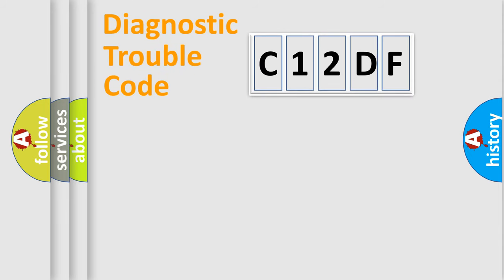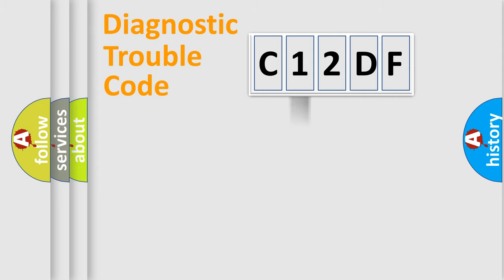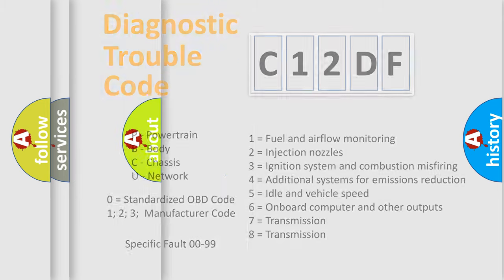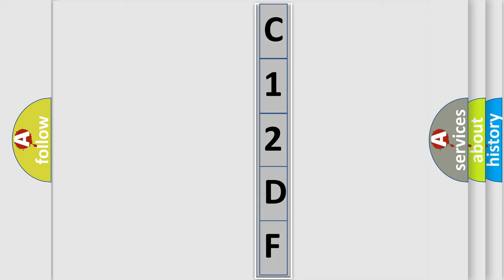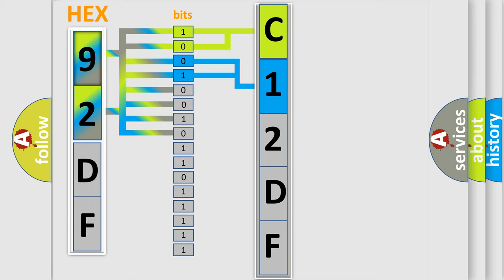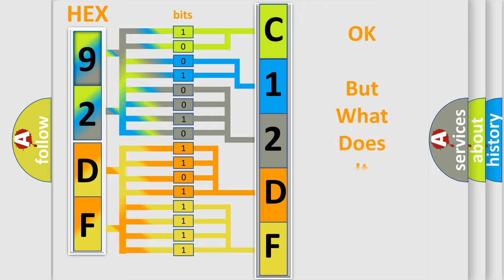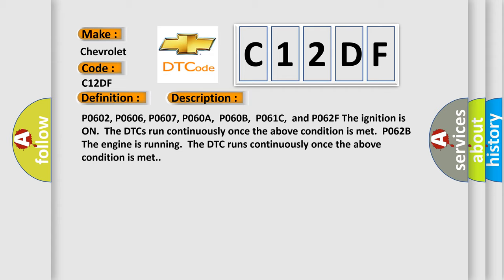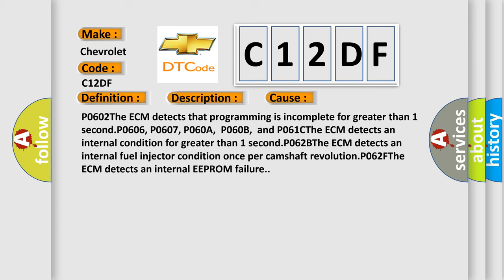DTC Chevrolet C12DF Short Explanation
Contents:
0:21 Basic DTC analysis according to OBD2 protocol standard.
1:48 Insight into programming
2:58 A diagnostically understandable description of the Diagnostic Trouble Code
3:05 Basic error definition

Make:
Chevrolet
Code:
C12DF
Definition:
Control Module Long Term Memory Performance Operational Software or Calibration Set Not Programmed
Description:
P0602, P0606, P0607, P060A,P060B,P061C,and P062F The ignition is ON.The DTCs run continuously once the above condition is met.P062B The engine is running.The DTC runs continuously once the above condition is met.
Cause:
P0602The ECM detects that programming is incomplete for greater than 1 second.P0606, P0607, P060A,P060B,and P061CThe ECM detects an internal condition for greater than 1 second.P062BThe ECM detects an internal fuel injector condition once per camshaft revolution.P062FThe ECM detects an internal EEPROM failure.